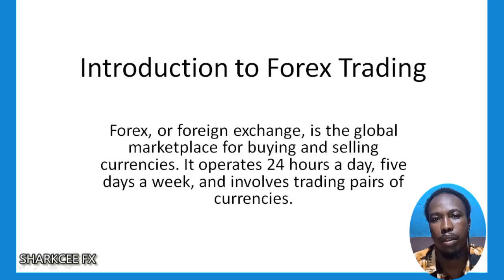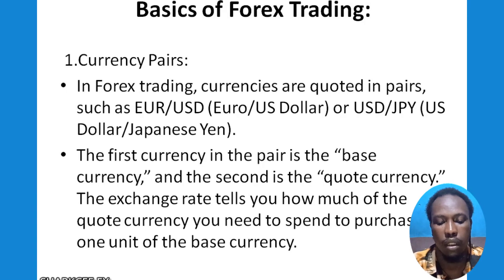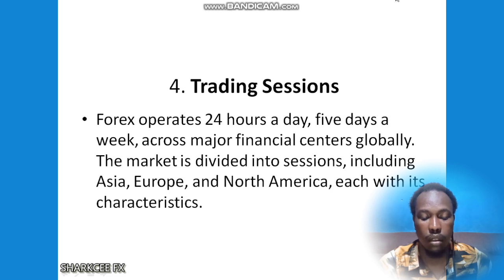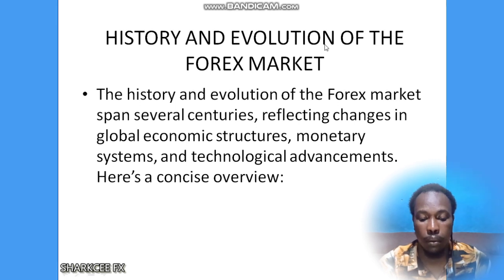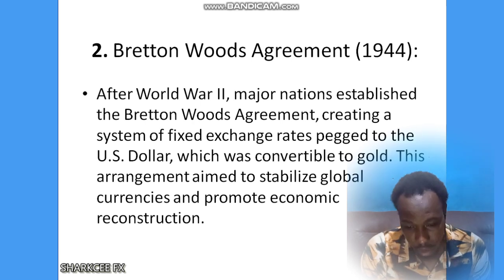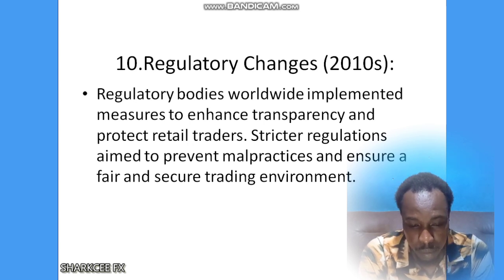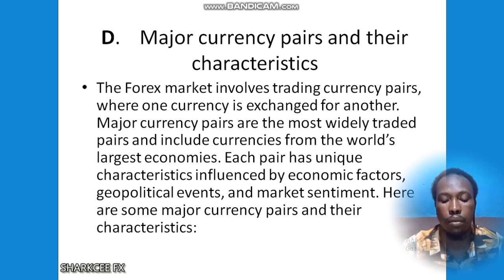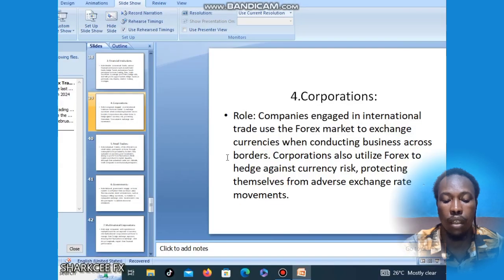introduction to forex trading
introduction to forex trading, a simple course with the basic understanding of forex trading and fundamental of forex , this is chapter one of the course prepared by @sharkceefx for all forex traders to better understanding of forex trading.